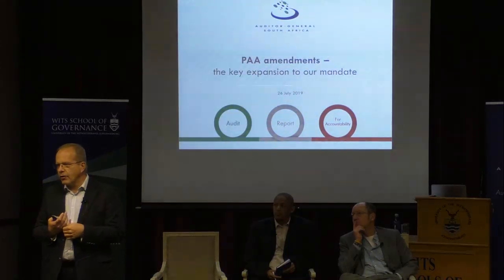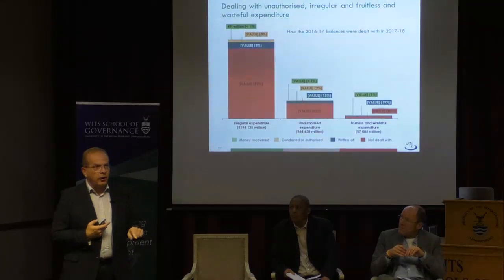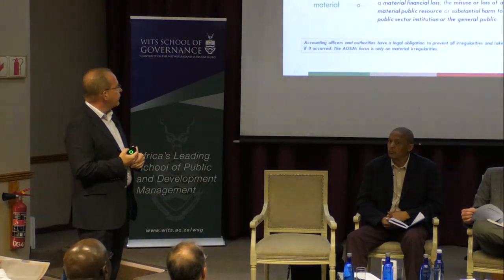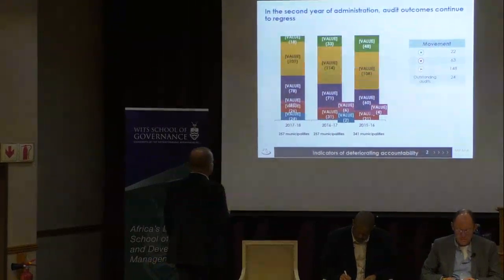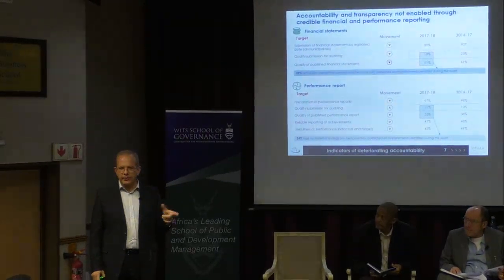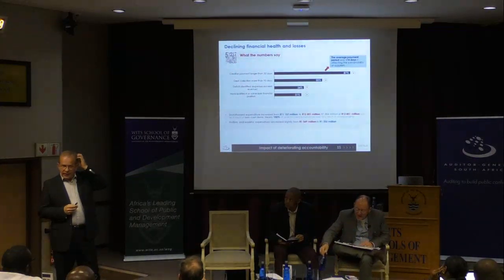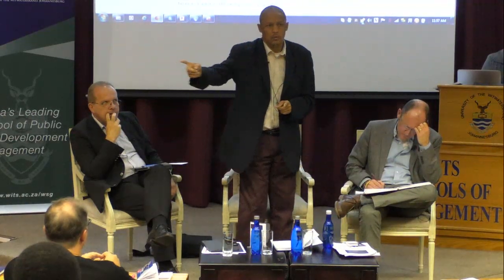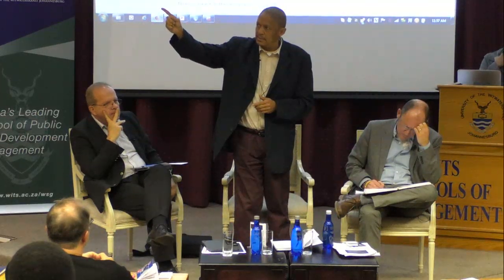Auditor General Of South Africa ( AGSA ) Local Government Audit Outcomes 2017 - 18 Public Lecture